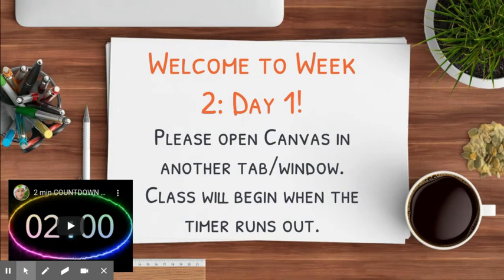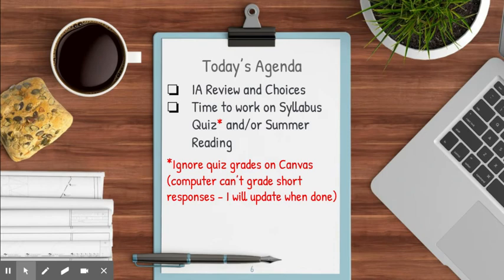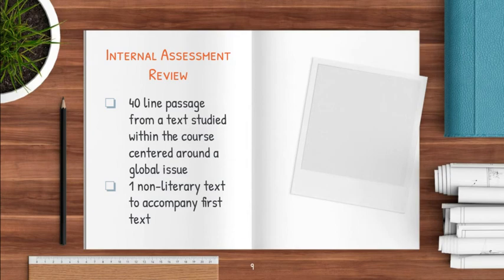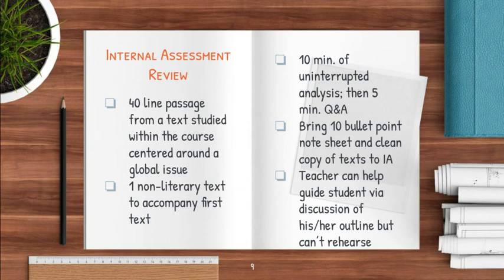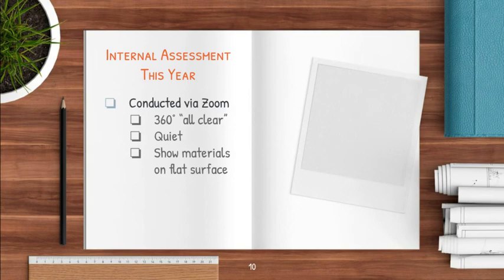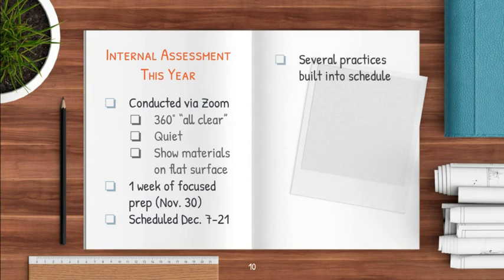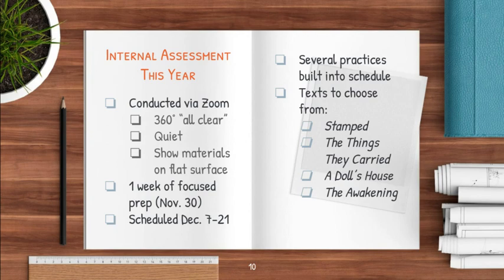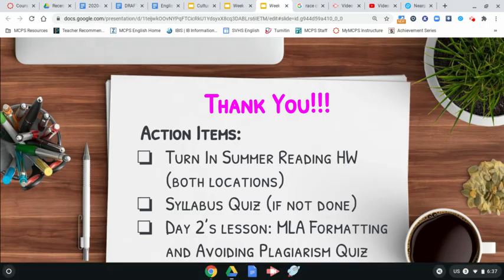Period 1 & 3 Week 2 Day 1 Video